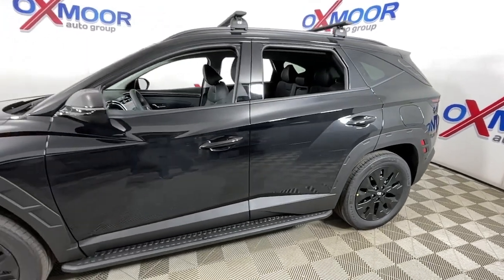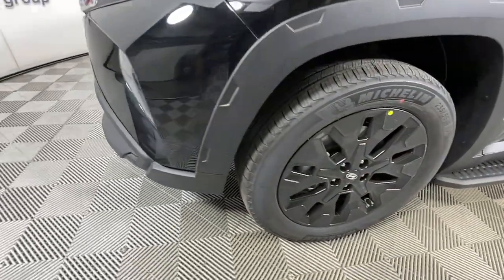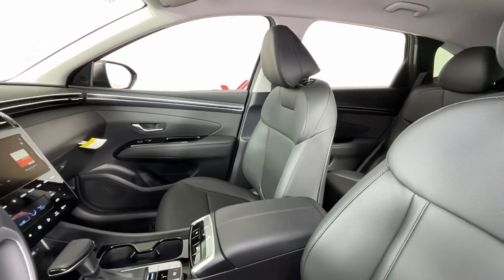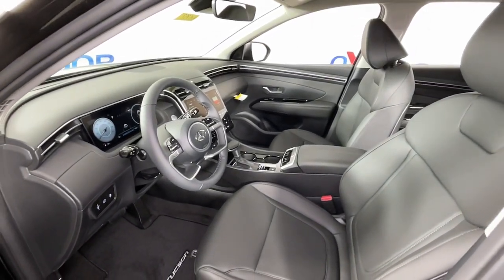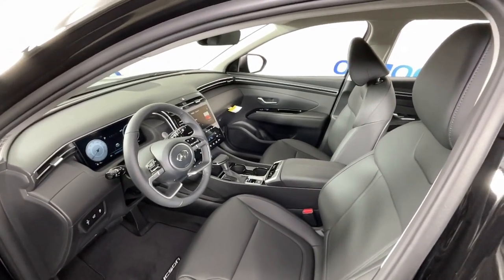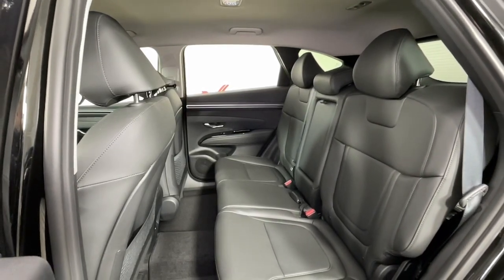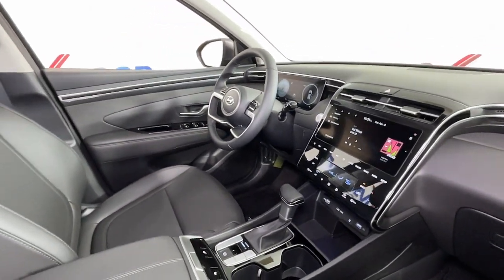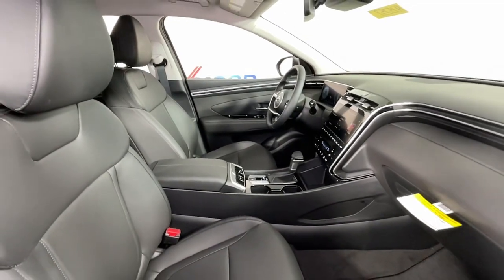2023 Hyundai Tucson at Oxmoor Hyundai Louisville & Lexington, KY H15757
Phantom Black New 2023 Hyundai Tucson XRT available in Louisville, Kentucky at Oxmoor Hyundai. Servicing the Lexington, Elizabethtown, KY, New Albany, IN, Jeffersonville, IN area.

Oxmoor Hyundai
8107 Shelbyville Rd

2023 Hyundai Tucson XRT AWD. 23/28 City/Highway MPGbrbrListed price may include *Owner Loyalty, Military Rebate, Financing Rebate, and/ or Local Market Area Savings *Customer may not qualify for all applied rebates.